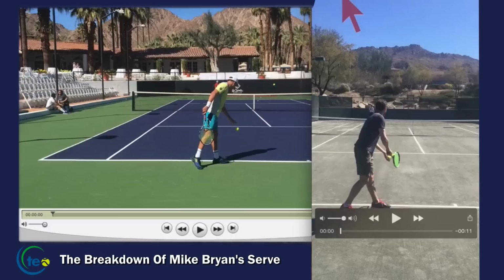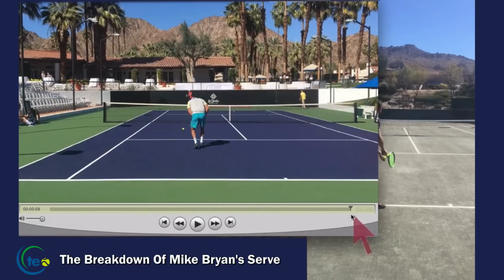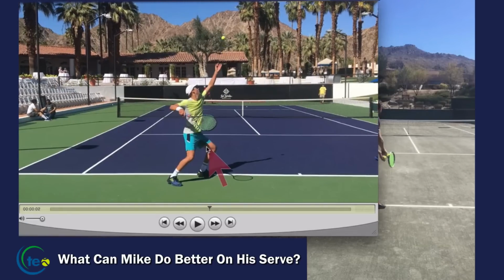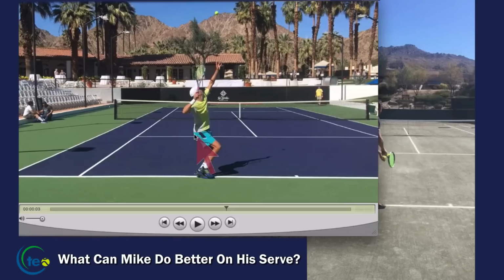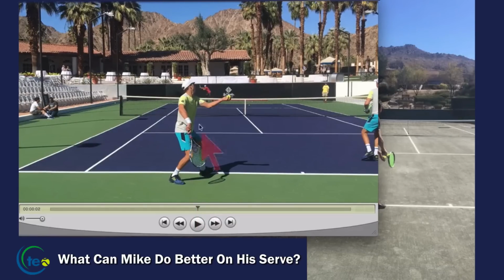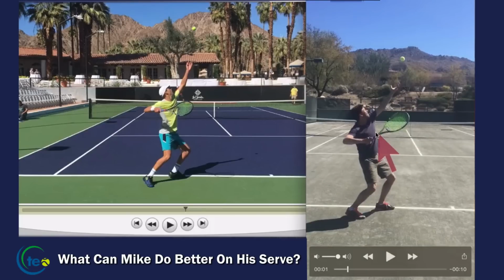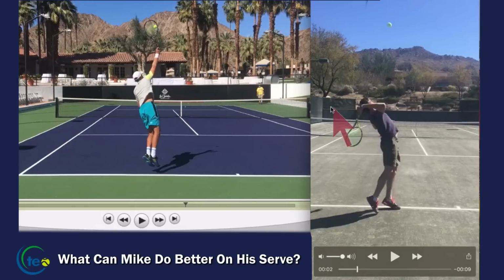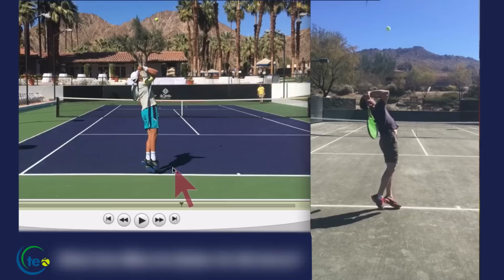Can Mike Bryan Serve Better? [SERVE VIDEO ANALYSIS]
Serve myths debunked: Former Top 100 ATP Pro, Jeff Salzenstein, is exposing 3 common myths that could be crippling your serve potential. Most players make at least 1 of these 3 mistakes... Do you?

Jeff was a top 100 ATP professional in singles and doubles and was the oldest American to ever break the top 100 in the world after the age of 30. During his 11 year pro career filled with injuries and setbacks, Jeff was determined to discover simple methods to make tennis learning easy and fun for himself and for all players committed to improving. Jeff is passionate about peak performance in the areas of nutrition, fitness, injury prevention, and mindset, and much more.